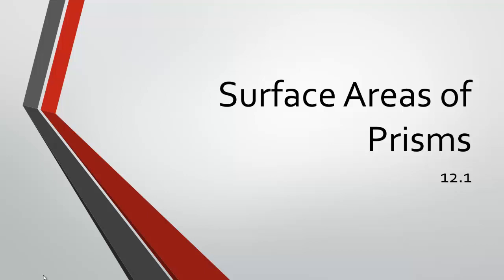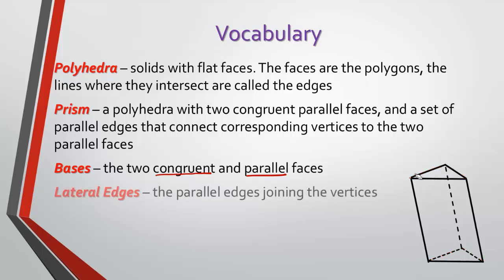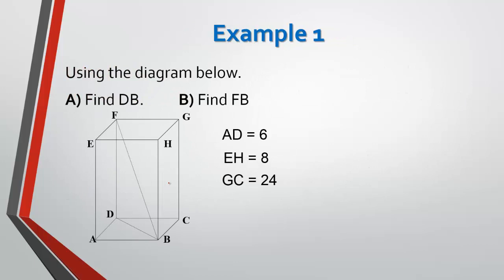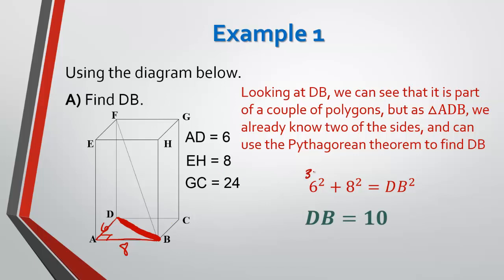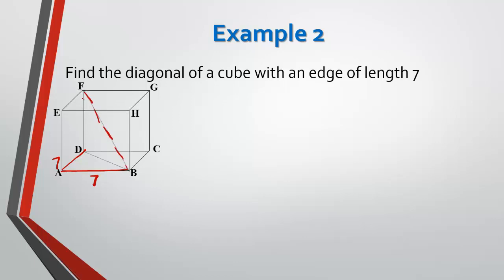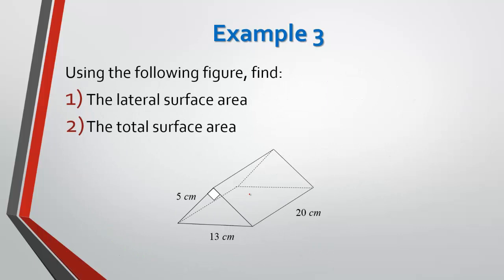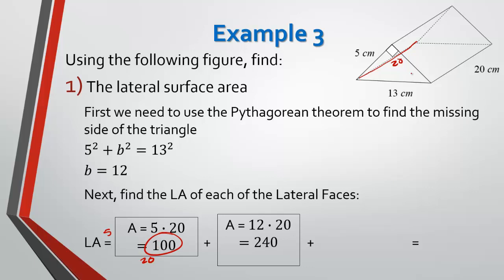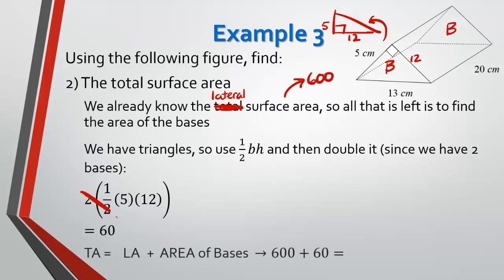12.1 surface area of prisms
How to find the surface area of prisms